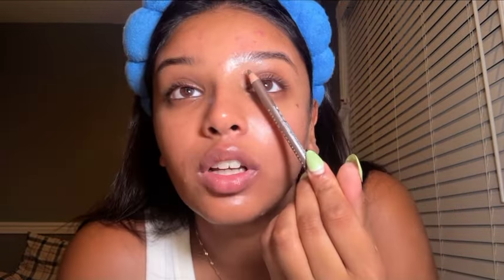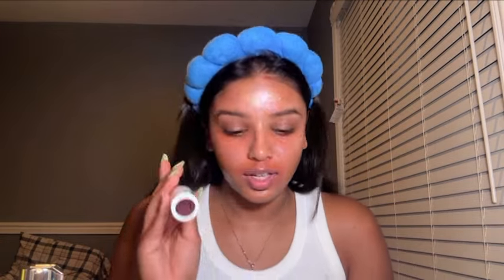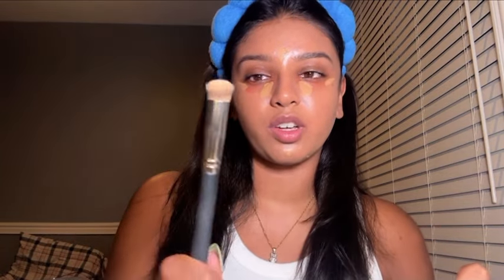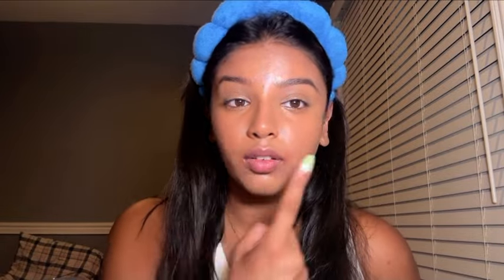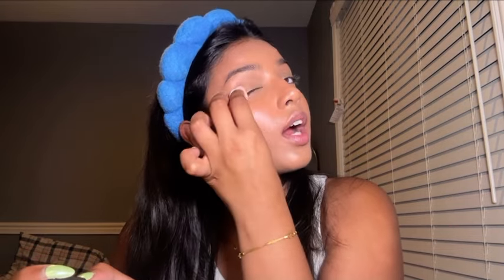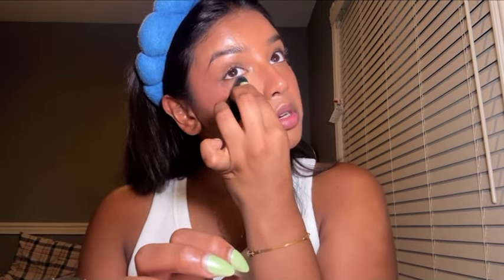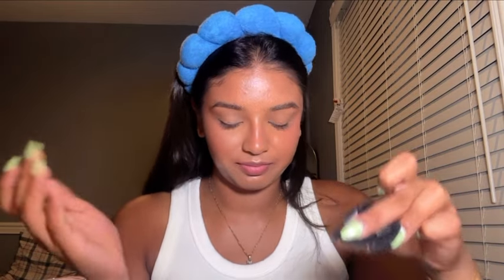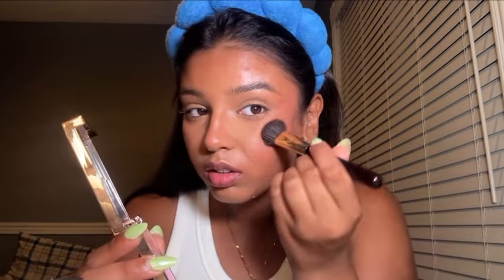my full glam makeup tutorial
I ABSOLUTELY LOVE makeup tutorial video so i hope you enjoy mine :)
this is the absolute perfect look for a college night out or a dinner out try it and lmk how you like it!